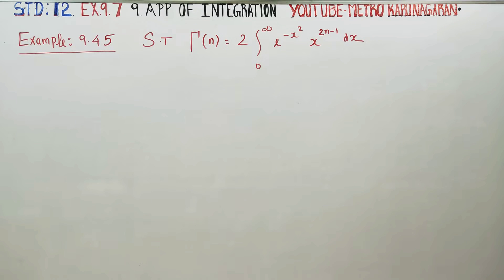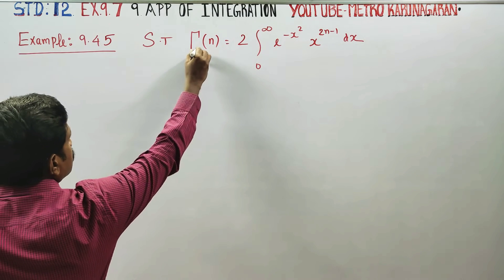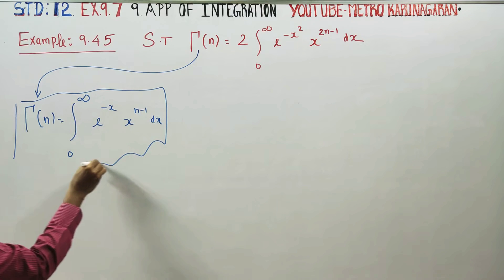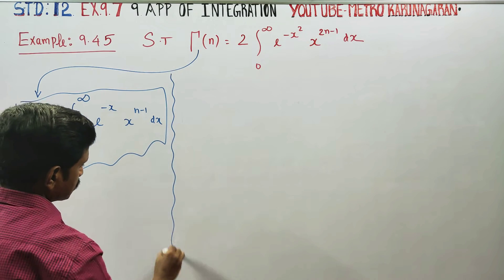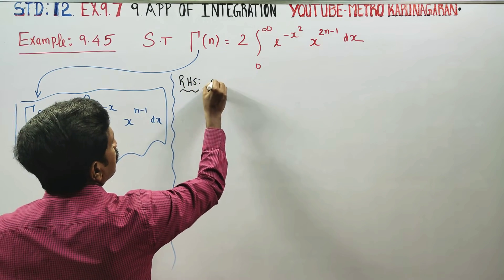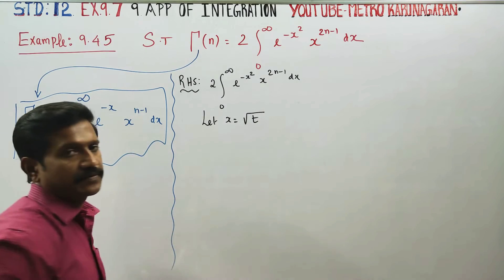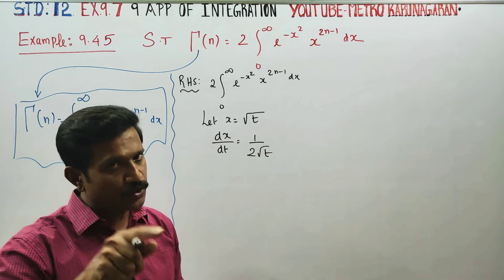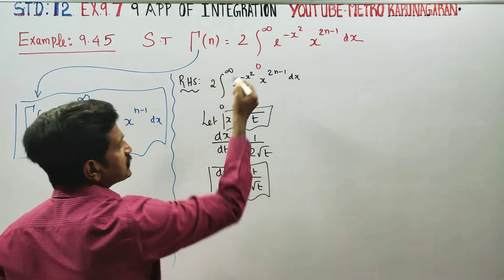12th Std Maths Example 9.45 Show that Gamma integral (n)= 2 Integral 0 to ♾️ e^-x²x²n-1 dx